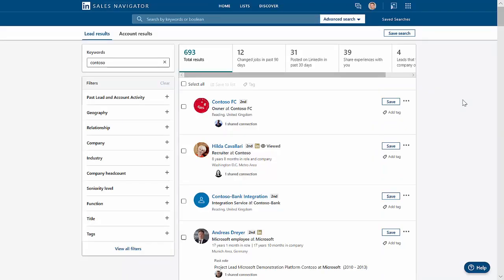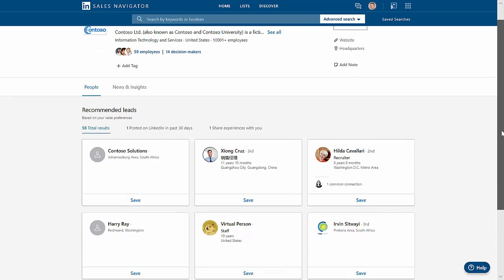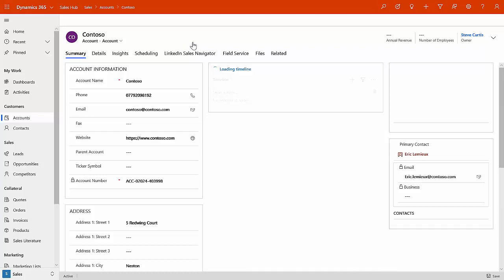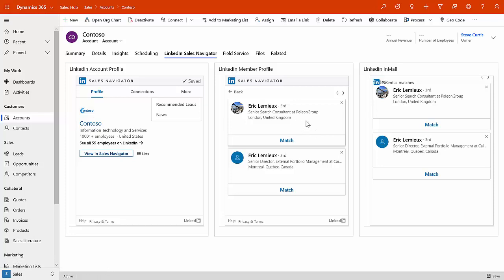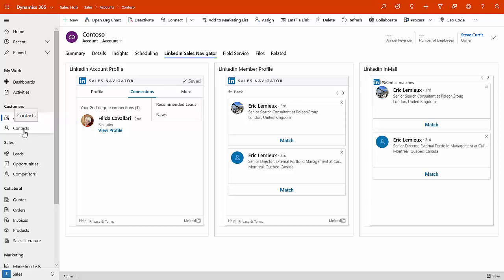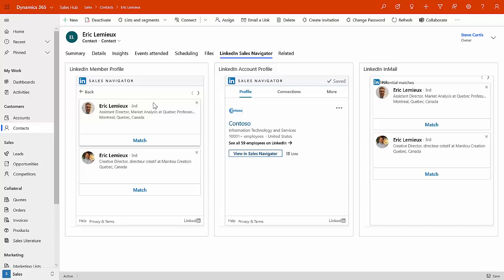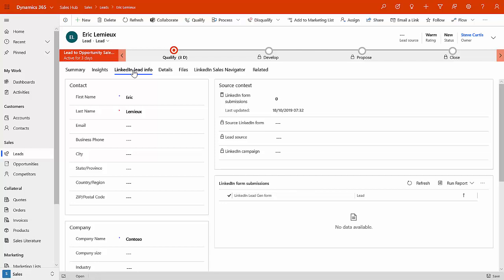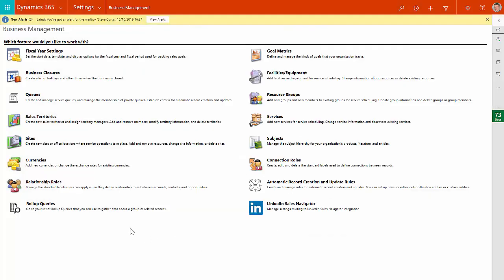Dynamics 365 for Sales Webinar Using Linkedin with Sales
Watch the webinar to learn how to leverage and integrate LinkedIn in Microsoft Dynamics 365 for better sales.